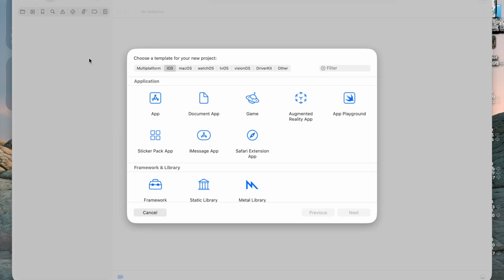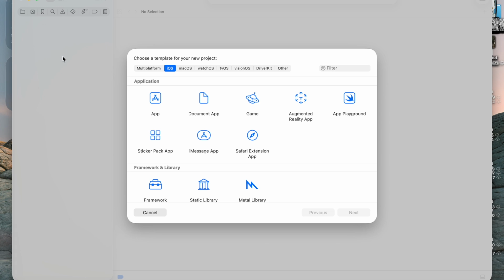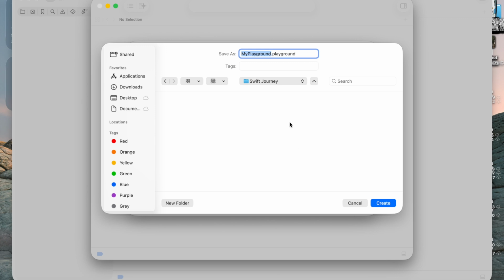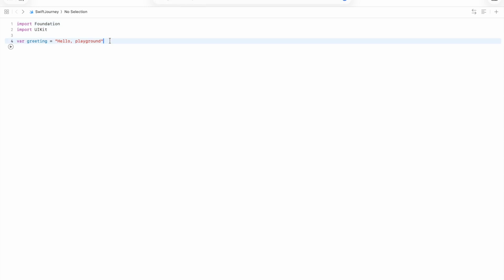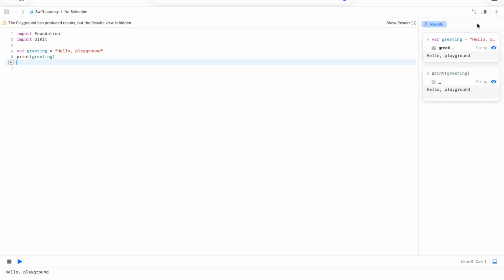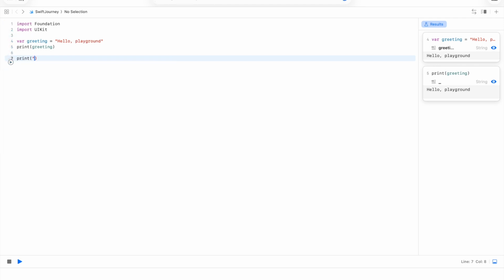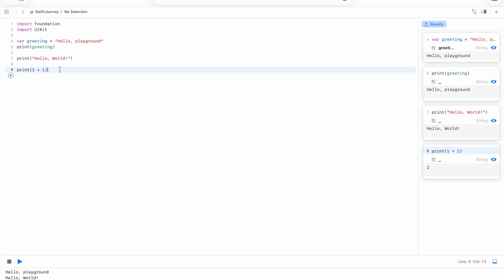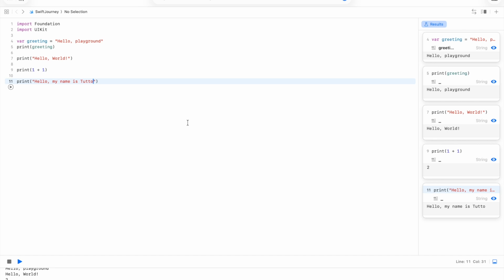How to Print in Swift | Swift Journey #1 | The Beginning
How to Print() in Swift | Swift Journey #1 | The Beginning | SwiftUI & Xcode App Development

Welcome to Road to a Swift Journey #1, a new series where I document the complete journey of starting as a beginner in Swift and XCode and aim to bring you to a high level and building complex projects.

In this First Episode 1, we lay the foundation by learning the absolute basics of learning how to print() and output, whether this be a variable or a string or an integer.

In this episode:

* Getting used to print() syntax
* Using and getting familiar with Swift PlayGround in Xcode